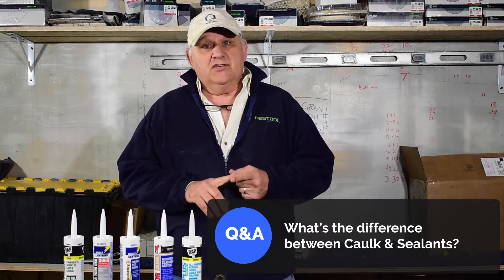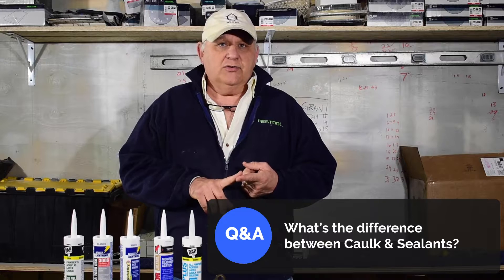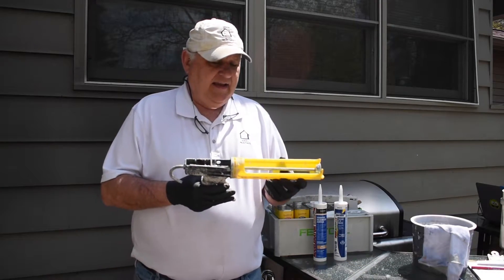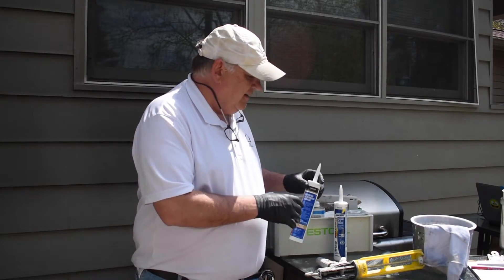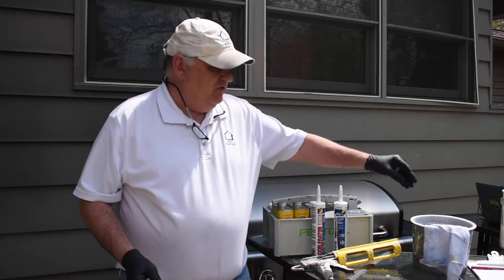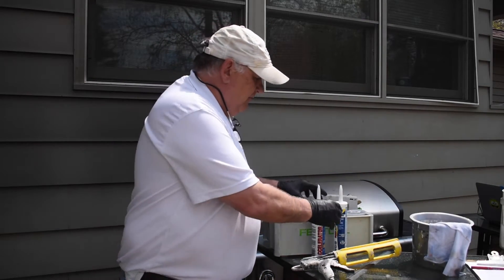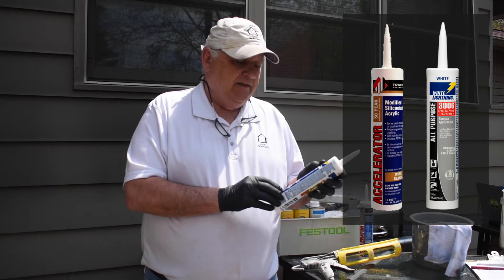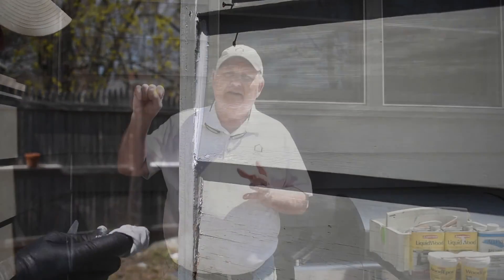How to Caulk Outside of Your House | Caulking Tips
Watch this video to learn how to Caulk Outside of Your House. This method can also be used in the interior of your home, caulking trim and baseboards. Dan gives answers to the top questions about caulking.

►Top Caulking Questions:
1. What's the difference between Caulk & Sealant?
2. Why use Caulking?
3. How much does Caulking Cost?
4. Can I apply Caulking over old Caulk?

STILLS
Background Image (Painting a Wall, Lets roll)/ Painting Materials Scattered Inside Room